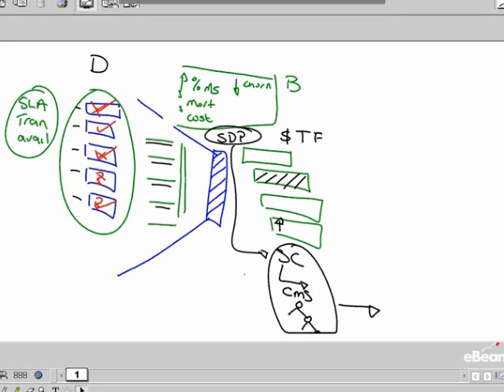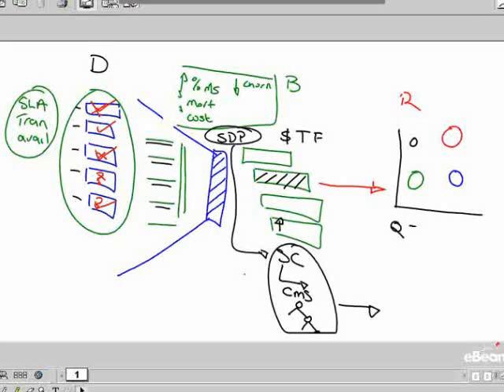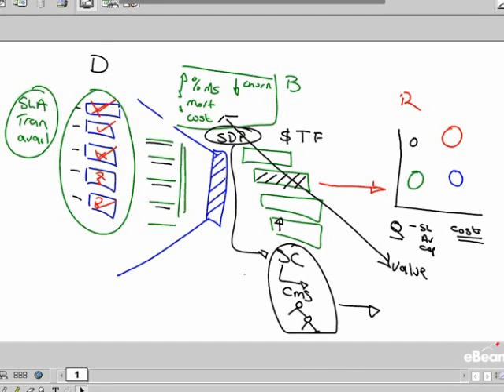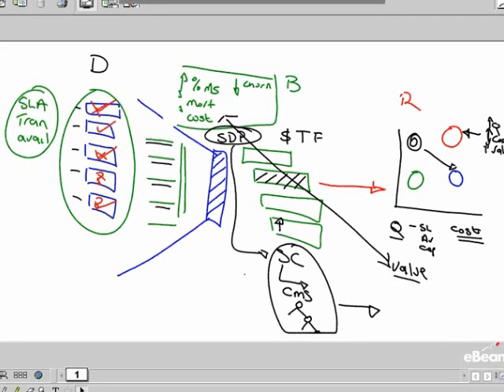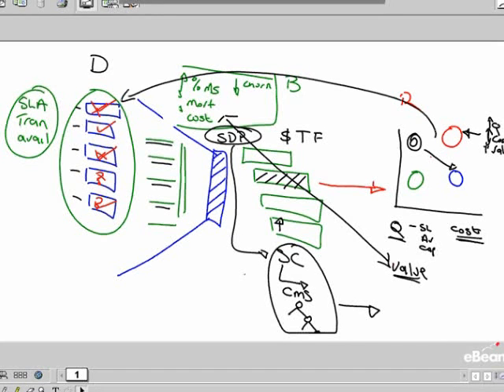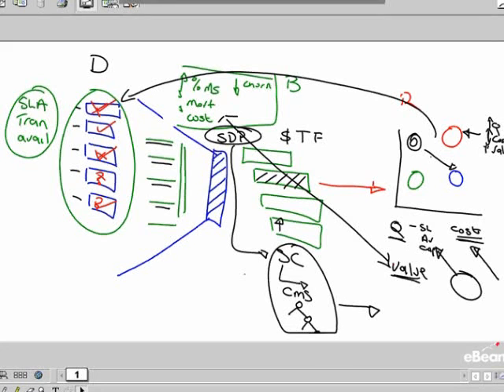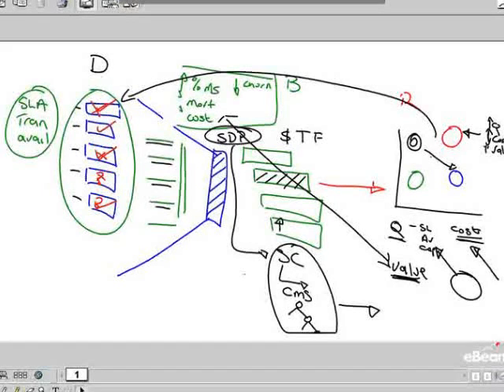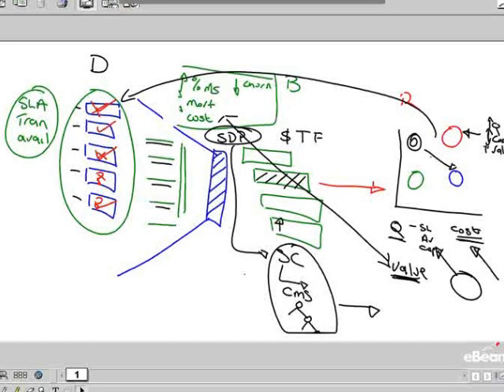Service Portfolio Management Interactive whiteboard Part 3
Learn about ITIL V3 SPM in an interactive way - Part 1 is all about what SPM. It also starts using the interactive whiteboard technology to show how you start capturing Strategic Demand. In Part 2, using the same technology we explore how to prioritise that Strategic Demand and start building Services. In Part 3 we discuss the realignment of business priorities during the build stage and assigning 'value' that we can monitor in the run phase of a Services lifecycle.